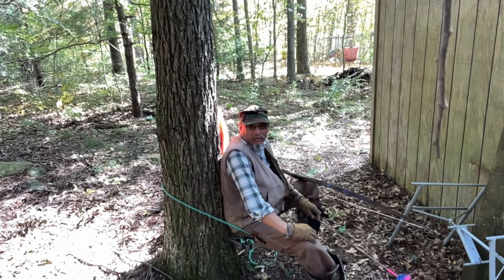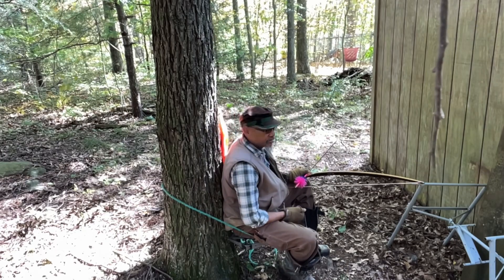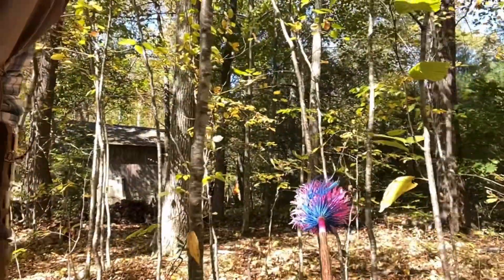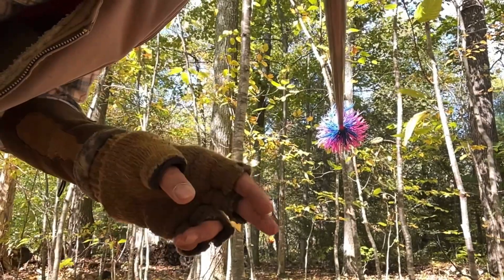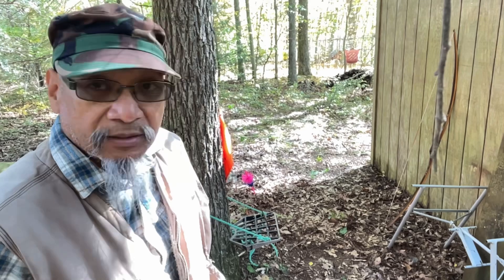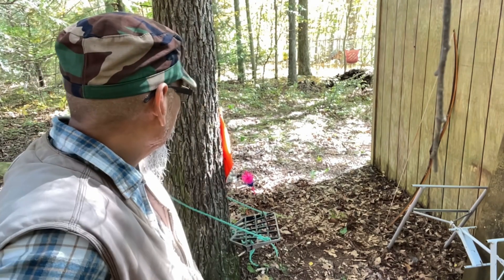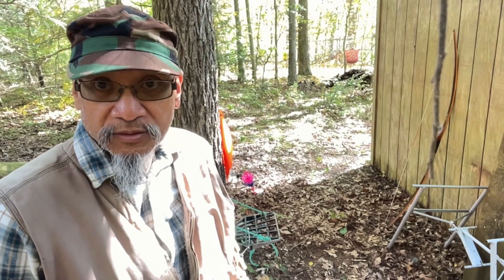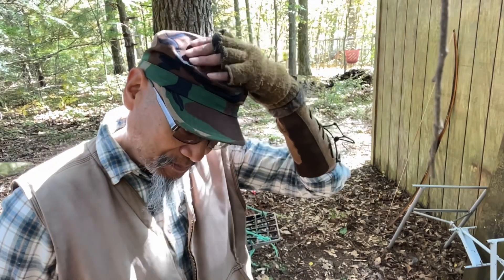FSOTD 03 October 2024 ~18yds seated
Traditional archery practice
03 October 2024
~18yds
Torges style tree seat
Howard Hill Big Five(brown) ~75#
1200gn flu flu Arrow
18 strand B55 Flemish twist bowstring
       By Anthony Forfare

To get to Heaven:
Turn Right and Keep Straight